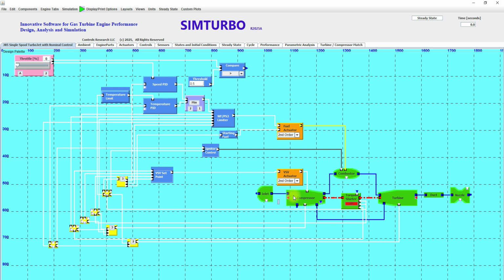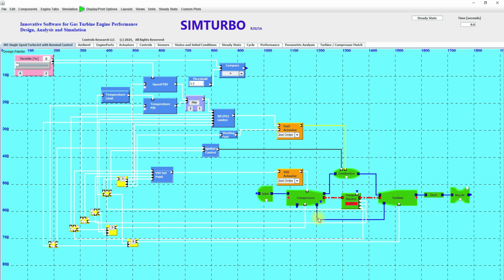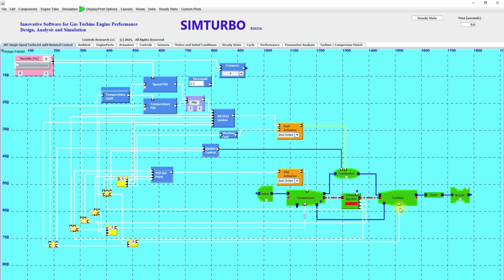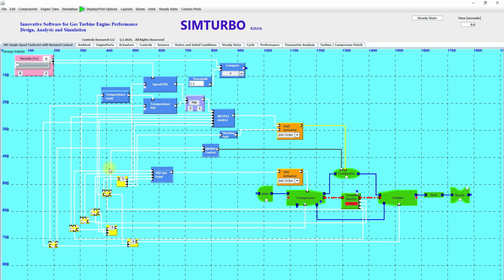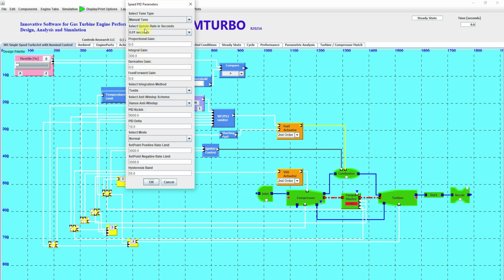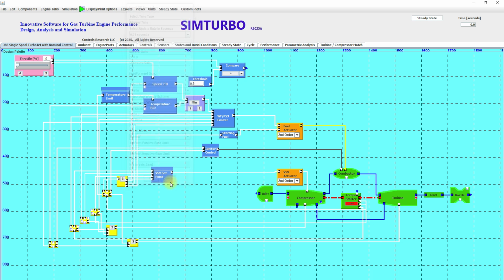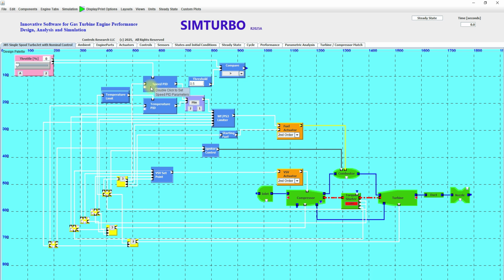Gas Turbine Engine Architecture Using SimTurbo(c)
Gas Turbine Engine Architecture Design using SimTurbo(c).  A single spool, turbojet engine design for the GE J-85 military Jet is shown.

SIMTURBO© is an innovative, new software system which provides aerospace and power system design engineers with a Windows-based, graphical user interface for design, analysis, development and simulation of gas turbine engine systems.  This software has the benefits and advantages over existing simulation and performance design software tools by enabling the design engineers to rapidly synthesize, architect, re-parameterize, simulate and analyze new aero-thermodynamic systems with visual components.

SIMTURBO© allows easy and rapid engine system design with built-in detailed physics and aero-thermodynamic properties of the gas turbine components.  This software significantly increases the ability of the designer / simulation engineer to utilize his/her creativity and innovative skills to architect and configure gas turbine engine systems from an almost infinite possibility of interconnected, move-able and easily re-parameterized components on a design palette.

SIMTURBO© contains a large set of tools and components ranging from modifiable engine components (i.e. inlets, compressors, combustors, turbines, nozzles, shafts, etc.), control components (i.e. PID, limiters, etc.), actuators, sensors, signals, sources, and many others.  The simulation runs in real-time on a standard PC with updating time graphs and displays of transient parameters, component maps, flight and environmental conditions and thermodynamic cycle diagrams.

The complex gas turbine engine component equations are built in, implemented, and ready for system design.  The user also has the capability to modify the components to match custom and new designs.  The system results can then be viewed interactively during the simulation and after the simulation using Excel ® or other plotting tools of the user’s choice.
As an engineering educational tool, SIMTURBO© is excellent for teaching and research in the subjects of gas turbine engine systems, thermodynamics and control systems.